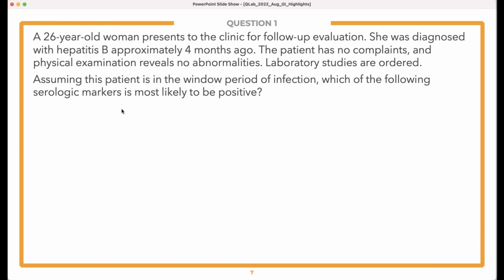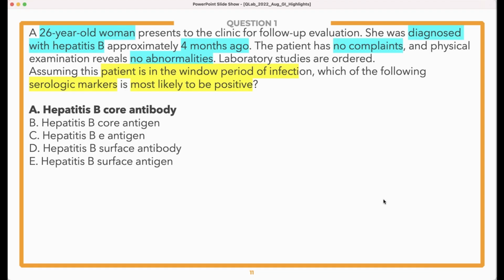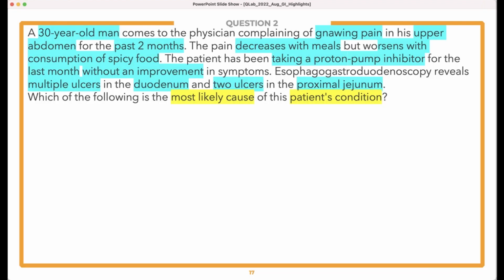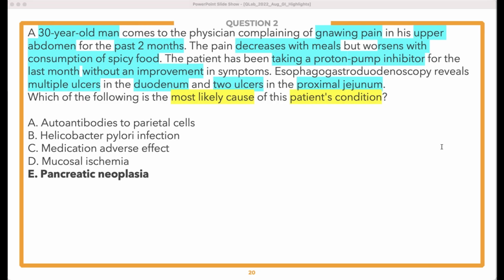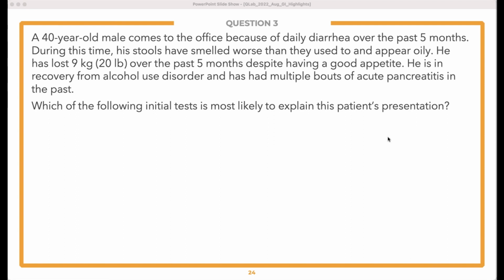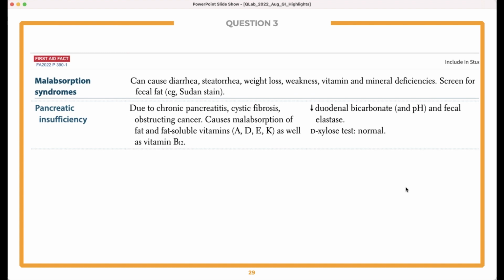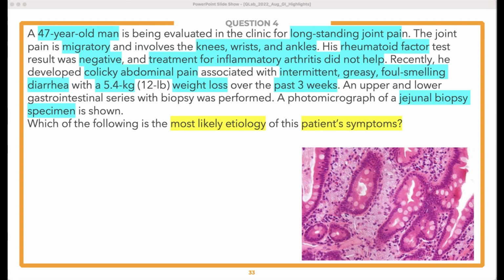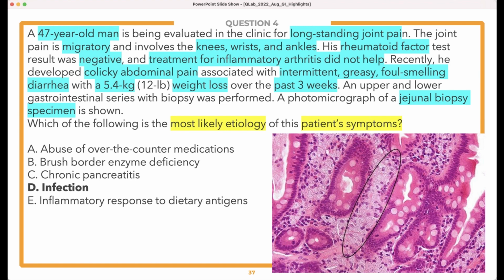Question Lab - Episode 122: Gastrointestinal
In this edition of Rx Question Lab, we are answering USMLE-style questions related to the gastrointestinal system. Play along at home and see how your score compares to those who joined us live!